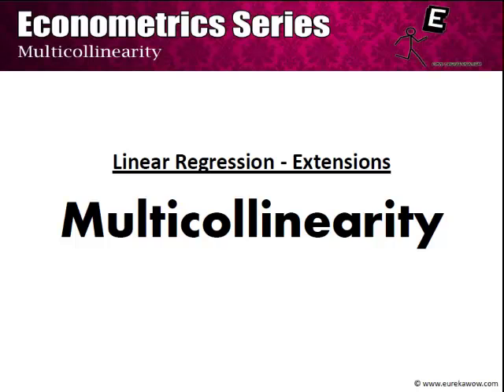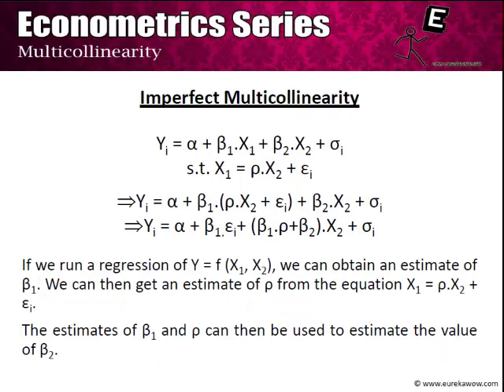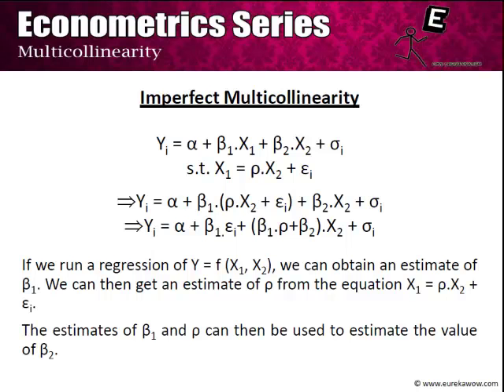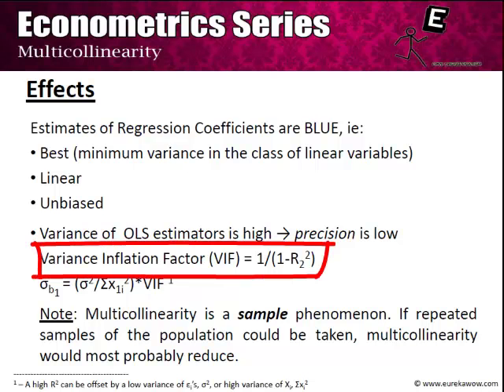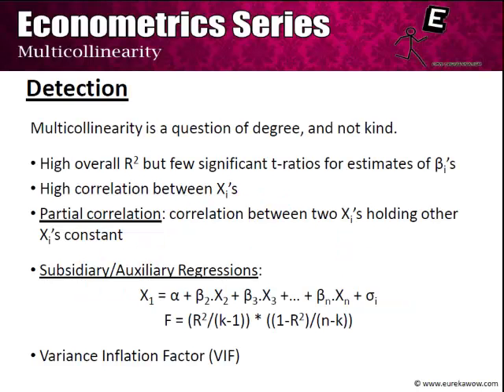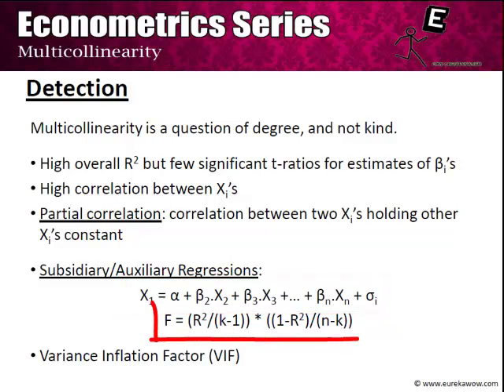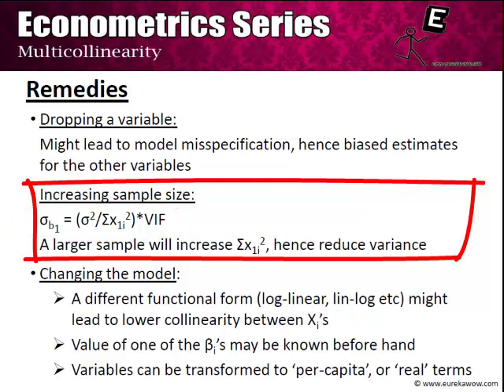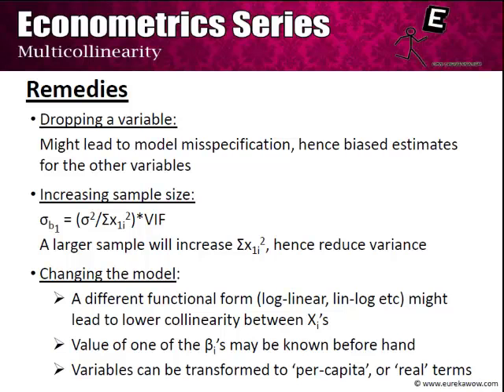Multicollinearity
Content and Voice : Subhashish Bhadra
This video series is aligned with the 'Introduction to Econometrics' paper of the Economics Honors at Delhi University and is part of the seniors-teaching-juniors arm of a knowledge sharing platform.